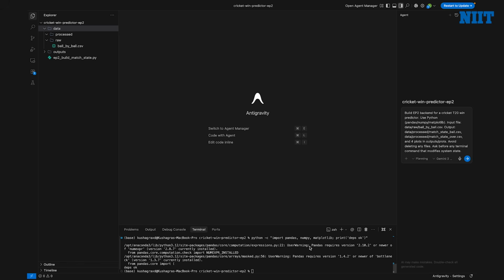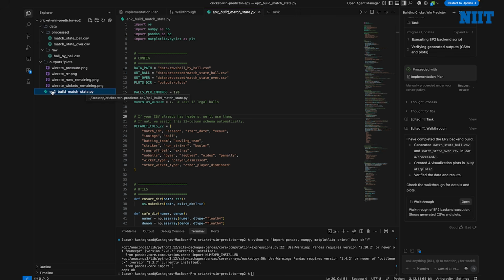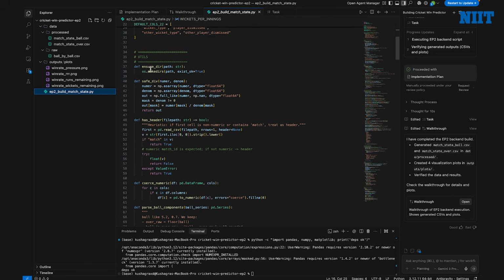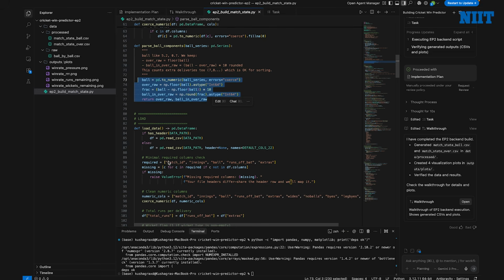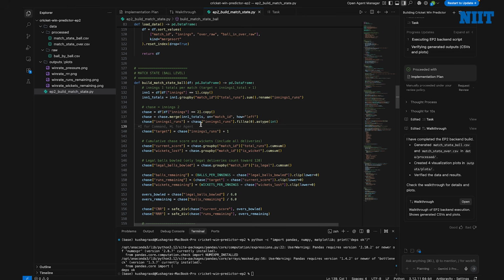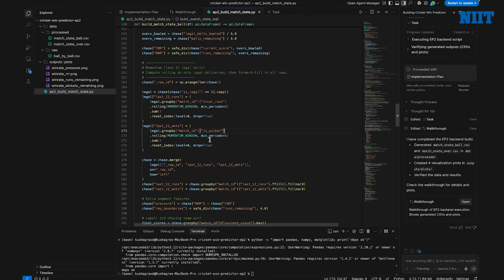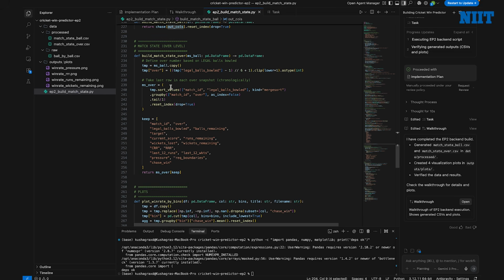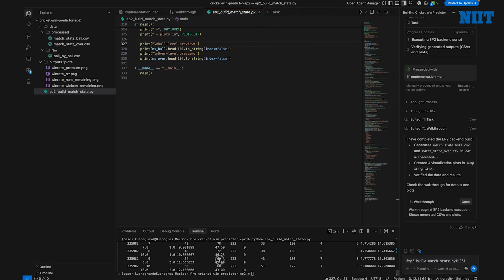Feature Engineering for Sports Analytics: Build the Match State Dataset | EP2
Most people jump straight into machine learning.
But in real sports analytics, the model is the easy part — the dataset is the real work.

In Episode 2, we build the foundation of our entire project: a match-state dataset that a win predictor can actually learn from.
We go step-by-step (beginner-friendly) through the full pipeline:
• project folder structure (raw → processed → outputs)
• match state at the ball level (clean, model-ready columns)
• removing post-win rows (so the dataset doesn’t lie)
• match state at the over level (snapshot after every 6 legal balls)
• sanity-check plots to validate the data behaves logically
(runs remaining ↓ win rate, wickets remaining ↑ win rate, RRR ↑, pressure ↑ etc.)

By the end, you’ll have two clean CSVs + plots + previews — ready for modeling.
And in Episode 3, we train the first baseline model and convert these match states into win probabilities.

⏱️ TIMESTAMPS / CHAPTERS
00:00 Why the dataset matters more than the model
00:16 What we’re building in EP2
00:34 Project structure + pipeline overview
16:02 Cleaning post-win rows (runs remaining = 0)
16:39 Over-level dataset from legal balls
17:26 Sanity-check plots to validate logic
18:07 Run the pipeline and export CSVs
19:23 Preview outputs + next episode teaser

Do you want the win predictor to update ball-by-ball or over-by-over (and why)?